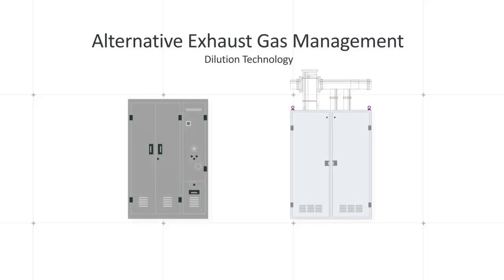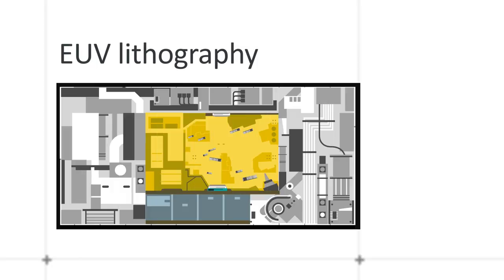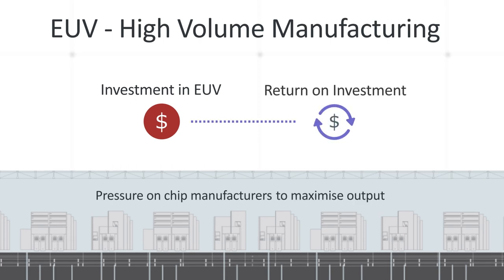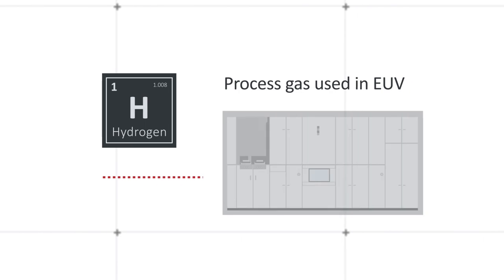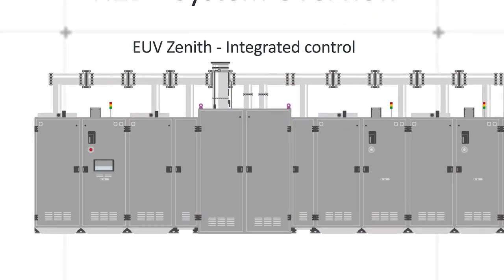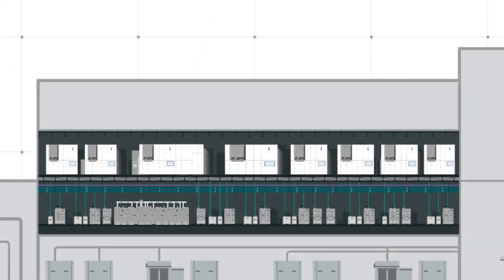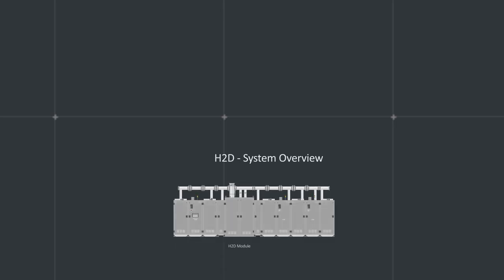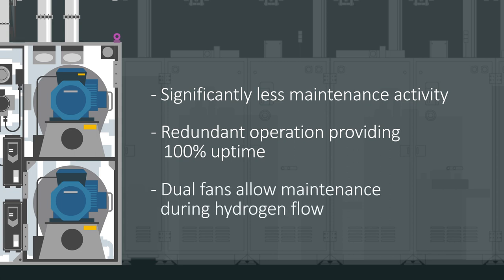EUV Hydrogen Dilution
EUV lithography is helping to enable the high volume manufacture of high precision, integrated circuits. This is increasing the demand for environmentally friendly products whilst maximising our customers productivity.

To reduce customer’s direct emissions,  Edwards has developed a solution that moves away from the use of natural gasses in the SubFab and change the way exhaust gas is managed for EUV lithography.

With sustainability in mind, Edwards innovative teams have developed a fuel free alternative to gas fired abatement for EUV – Hydrogen Dilution System or H2D.